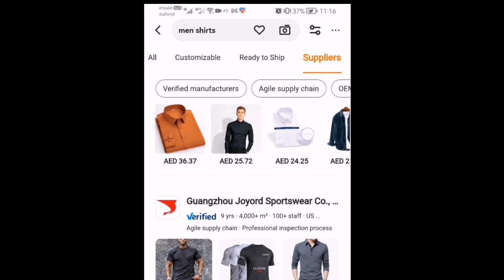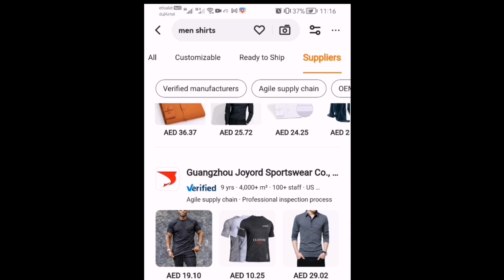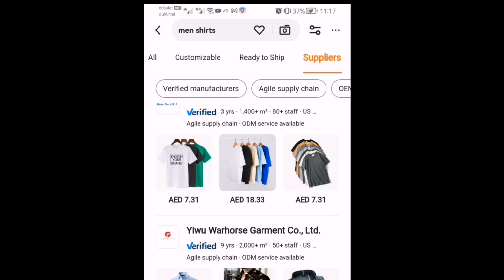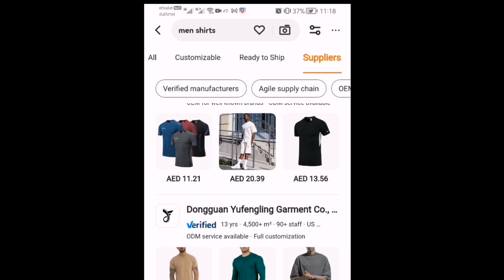How to make payments on alibaba and how you can minimize unnecessary expenses